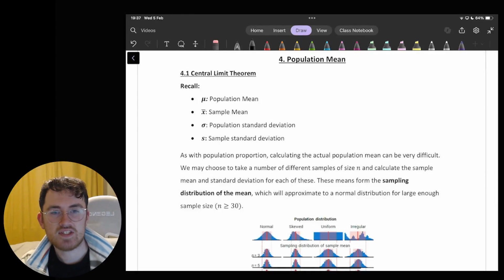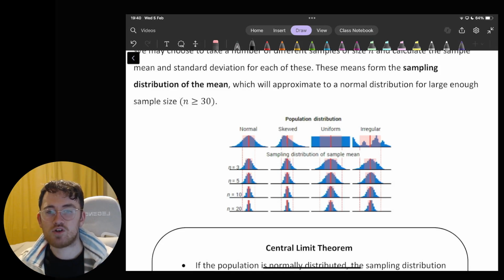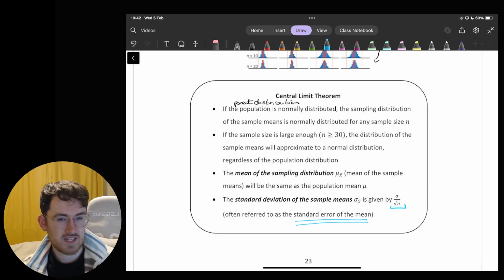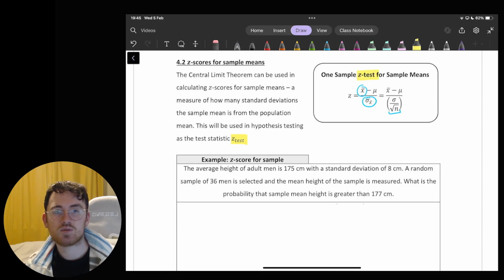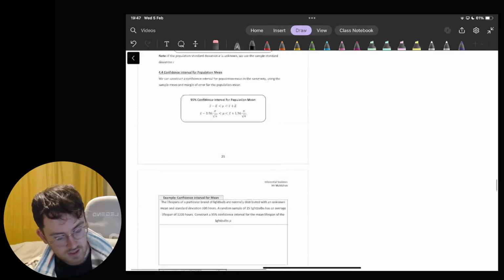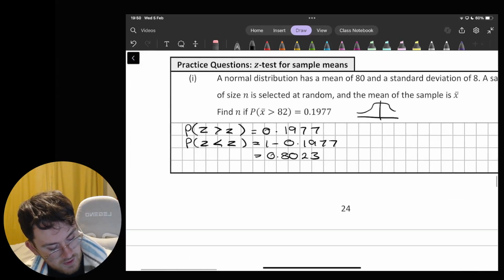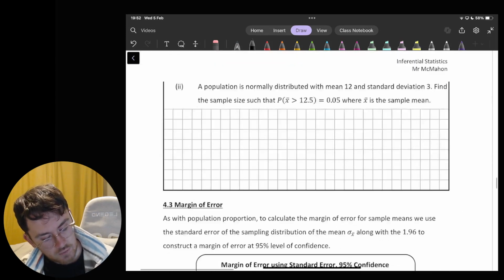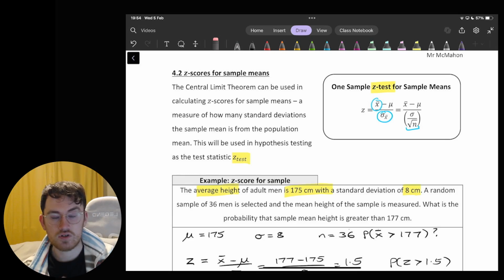Central Limit Theorem and Z-Test for Sample Means (LC HL)